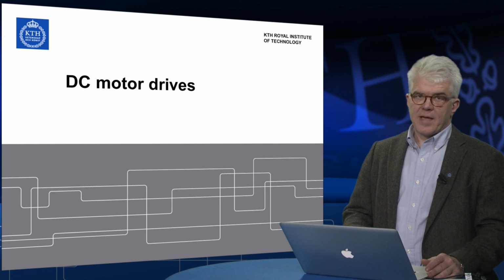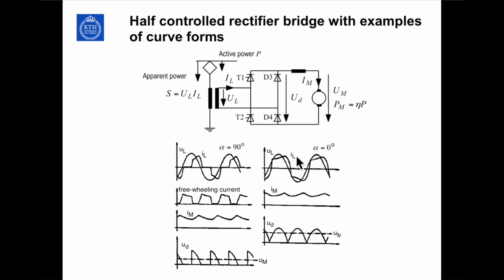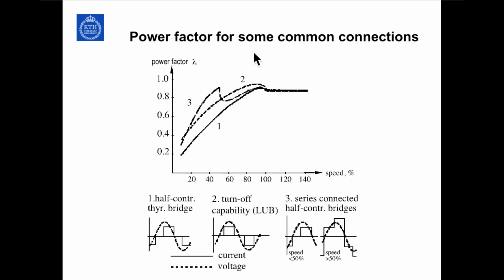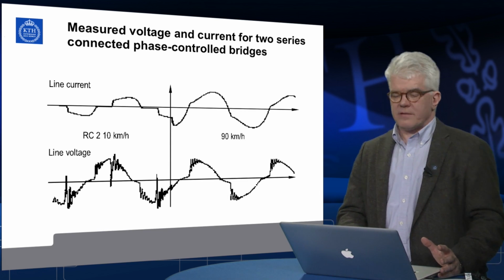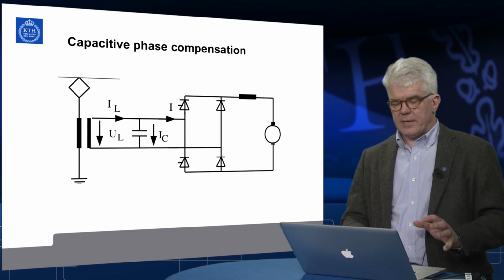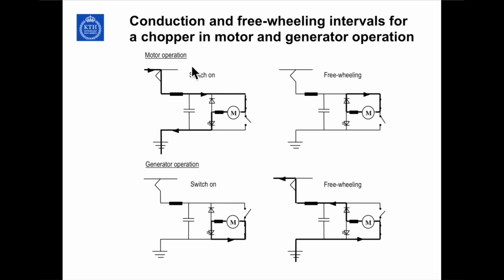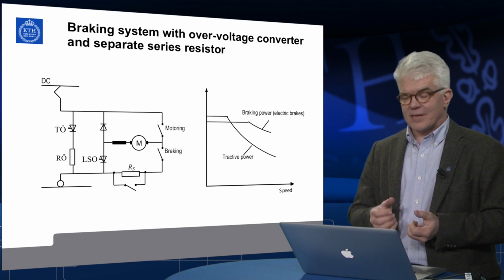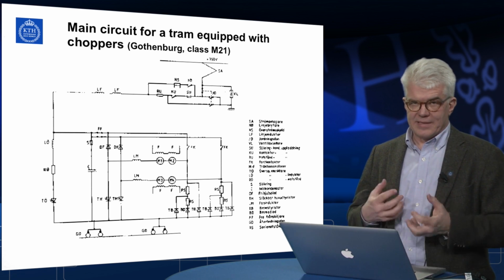6 DC Motor drives